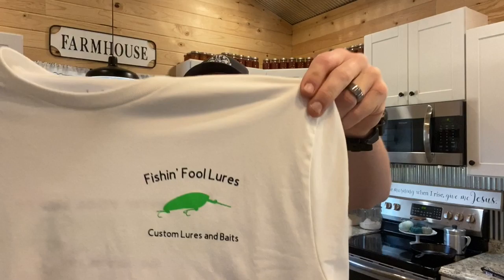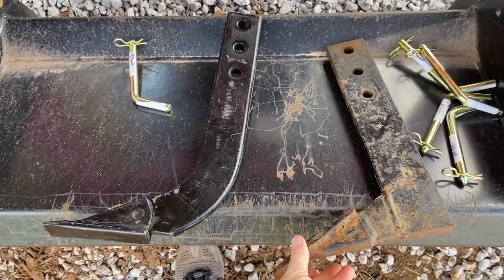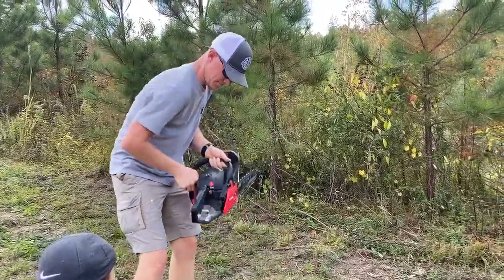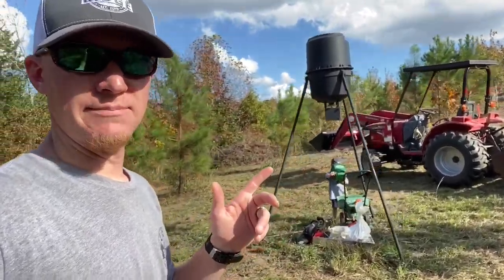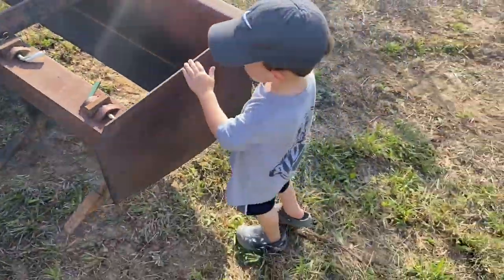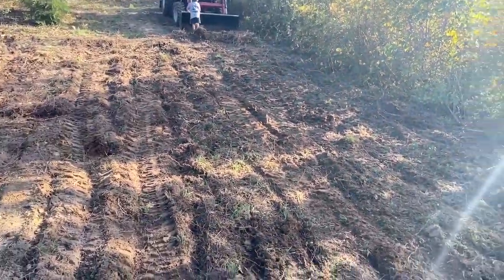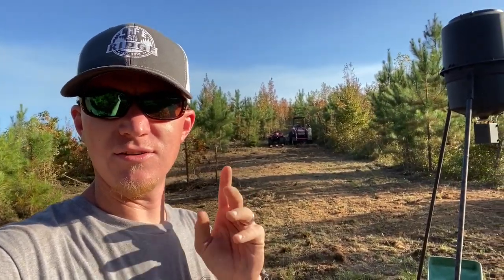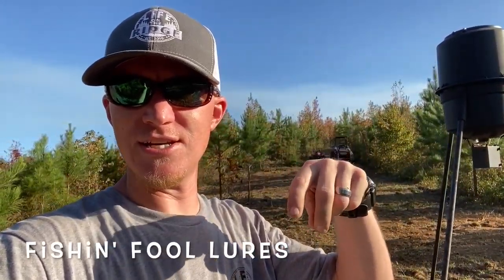Planting a Food Plot with a BOX BLADE